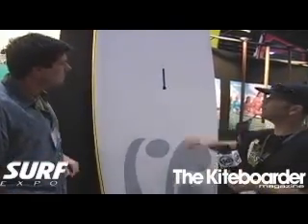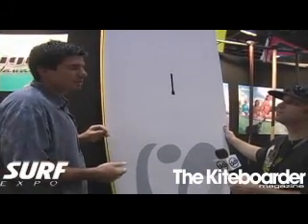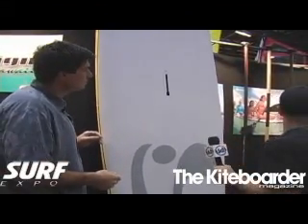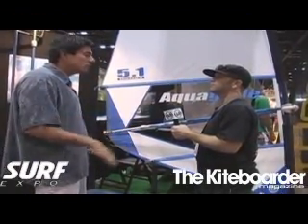Aumundson Designs interview by The Kiteboarder Magazine, 2008 Surf Expo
The Kiteboarder Magazine, ASNews.net, and Kiteforum.com interview Peter Arpeg from Aumundson Designs on their 2009 Products at the 2008 Surf Expo.